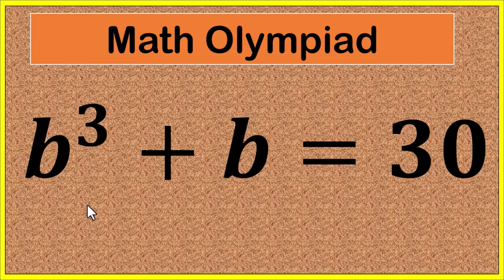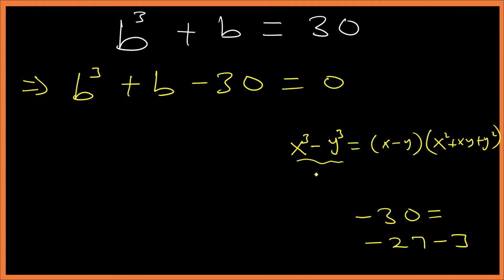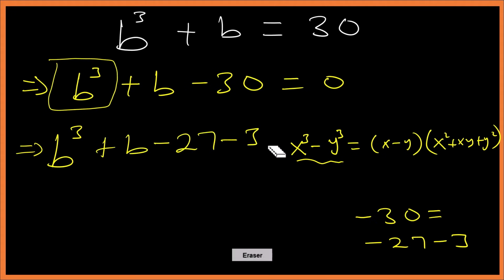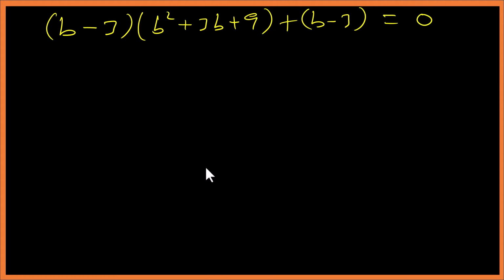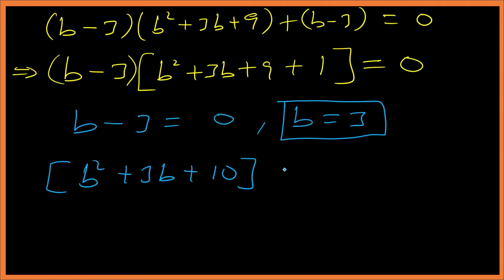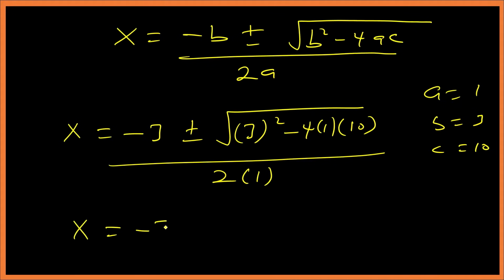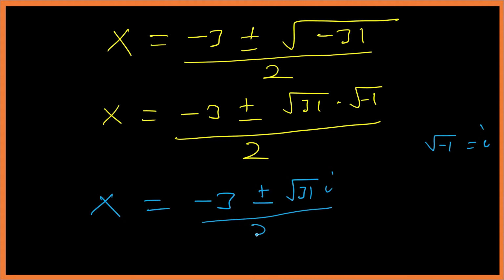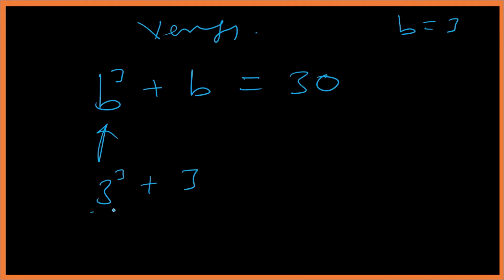Germany| A Very Nice Math Olympiad Question| Solve for b